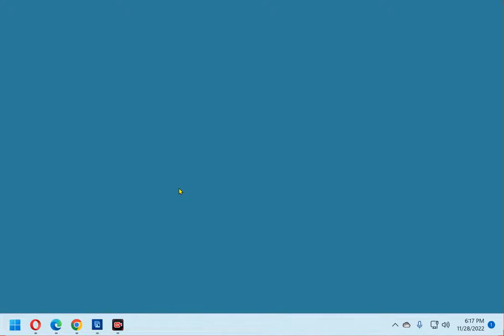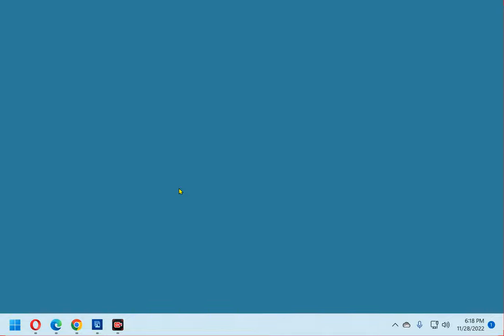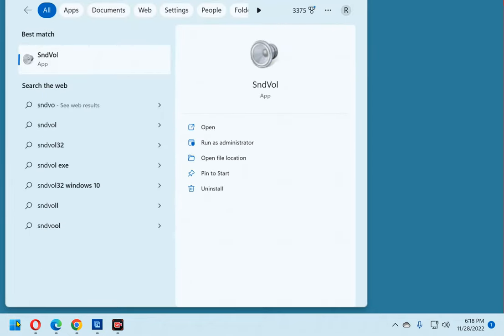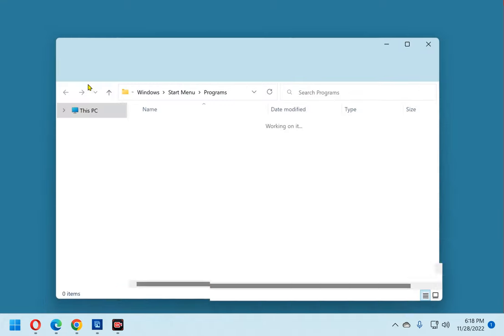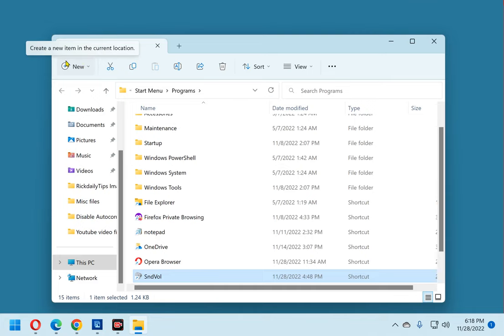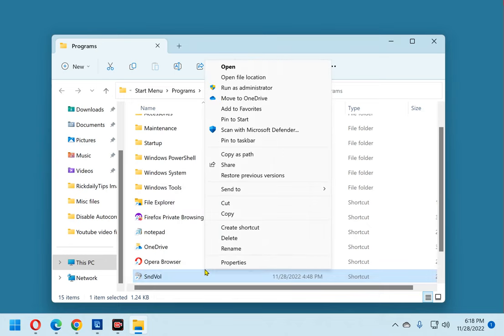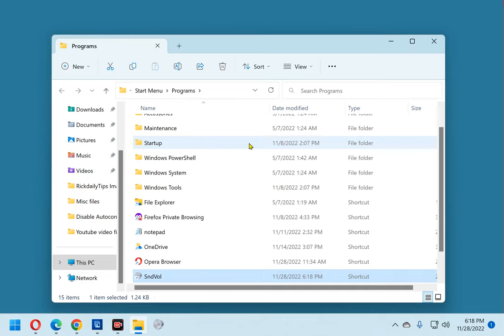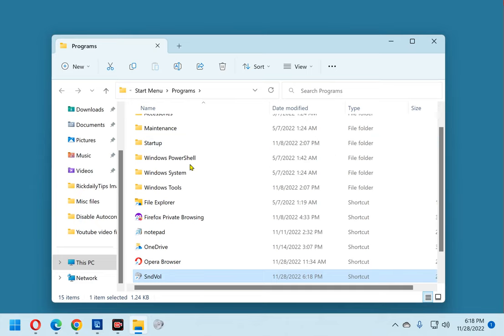How to pin the Volume Mixer to the Taskbar in Windows 11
This video shows how to pin the Volume Mixer to the Taskbar in Windows 11, step-by-step.

That makes it easy to open the Volume Mixer at any time with just a single mouse click, a little shortcut that comes in handy if you use the Volume Mixer on a regular basis.